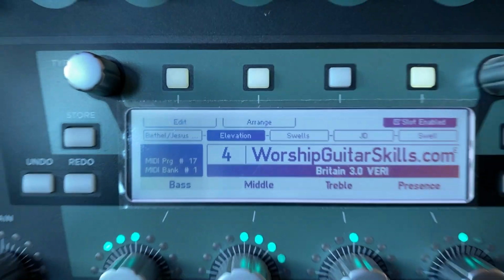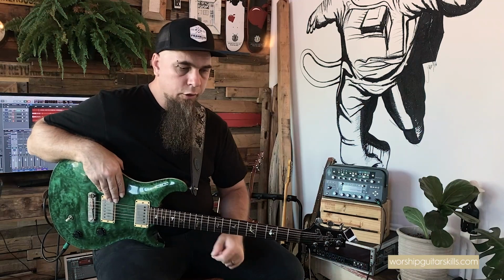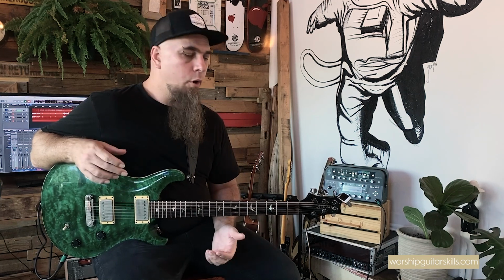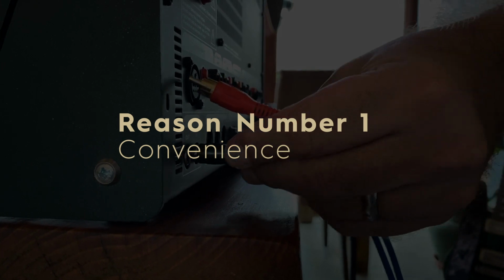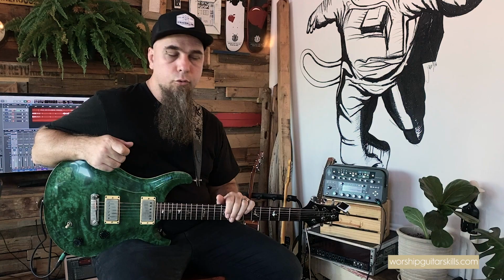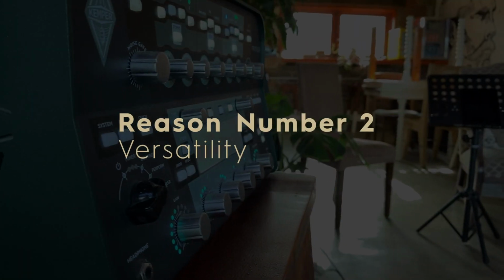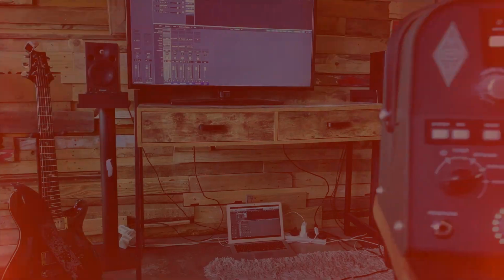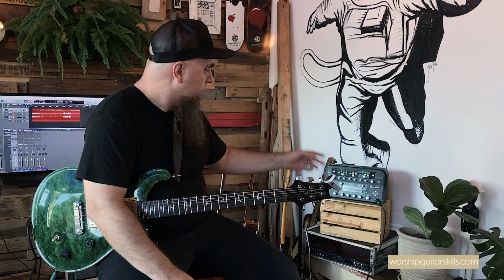5 Reasons Why I use a Kemper Profiler - Kemper Profiler Review | Worship Guitar Skills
In This video Charl gives you 5 reasons why he uses the Kemper Profiler to get his worship guitar tone.

7 D A Y G U I T A R C H A L L E N G E

If you want to improve your modern worship guitar playing, then you should sign up for our FREE 7 Day Challenge below!

F I L M I N G    G E A R

Focusrite Scarlett OctoPre 8-Channel Mic Pre Expansion with 8 ADAT Inputs/8 Analog Outputs
iPhone 11 Pro ;)
Shure BETA 58A Supercardioid Dynamic Vocal Microphone,Silver
Audio-Technica AT875R Line/Gradient Shotgun Condenser Microphone

Welcome to Worship Guitar Skills TV, the channel dedicated to helping guitarists improve their playing and find their voice.

My name is Charl Coetzee, and I'm the founder of WorshipGuitarSkills.com.

T O P P L A Y L I S T S